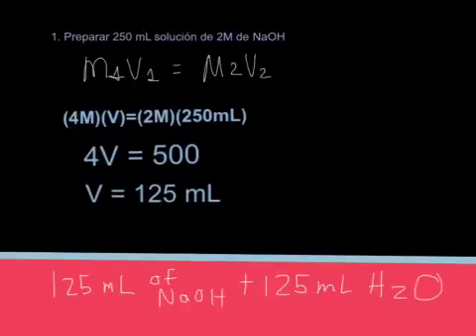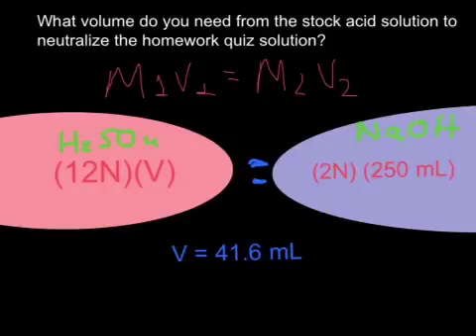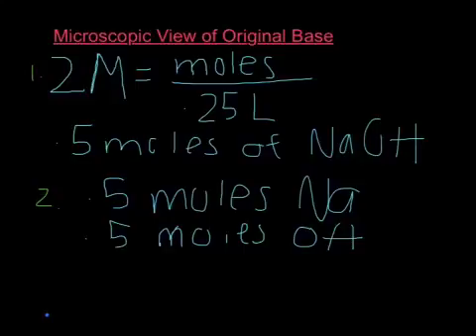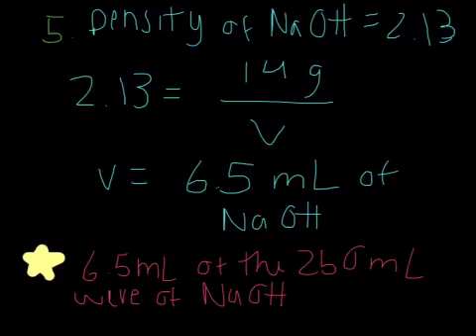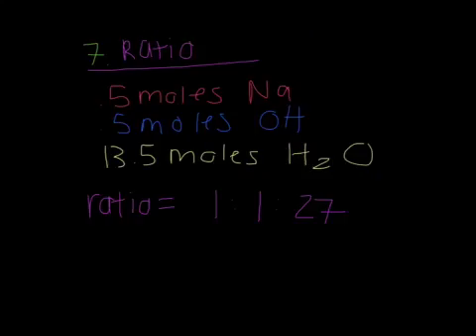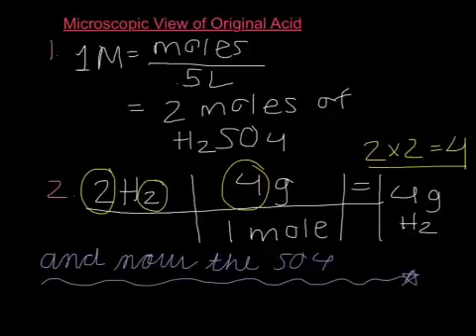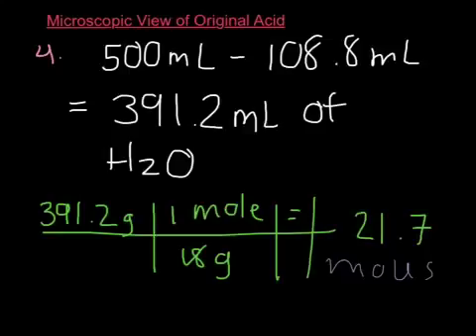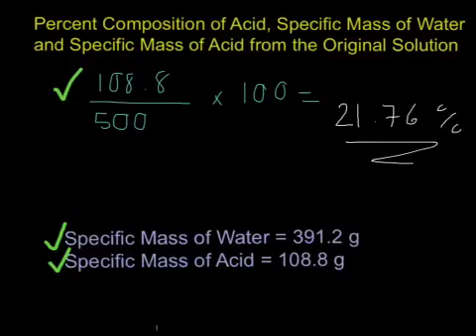Household Bleach Neutralization Project Jurrego